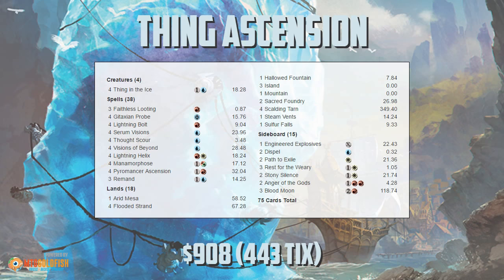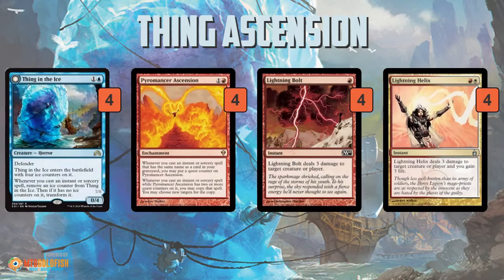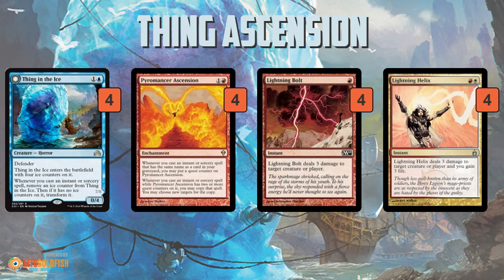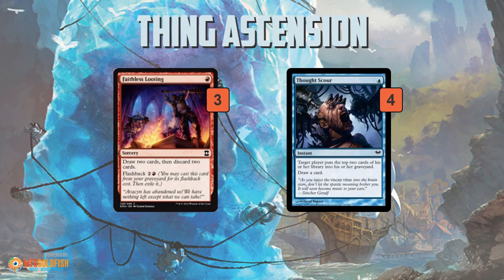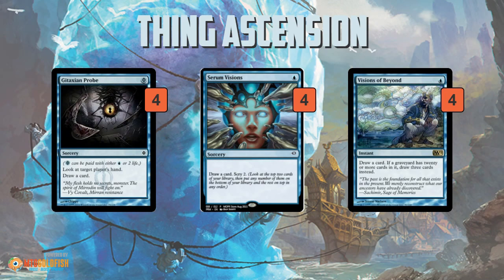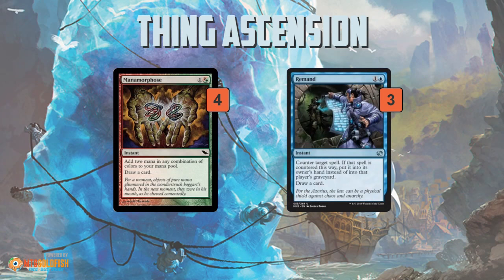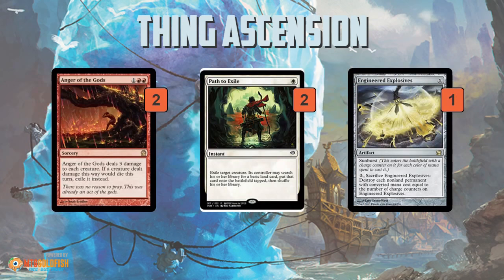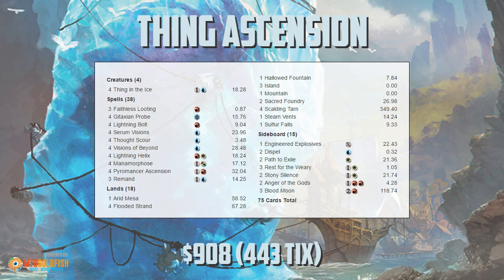Instant Deck Tech: Thing Ascension (Modern)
Instant Deck Tech time! Ever since Thing in the Ice was printed a couple months ago in Shadows over Innistrad, one of the most common questions I've been asked it "why isn't Thing in the Ice seeing play in Modern?" Well, now the correct answer is it is seeing play in Modern, alongside Storm staple Pyromancer Ascension!